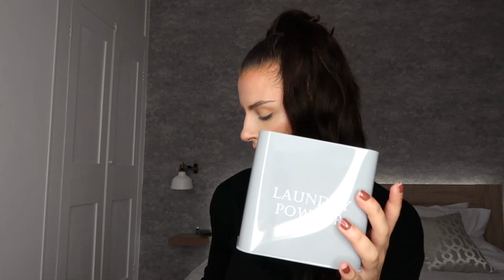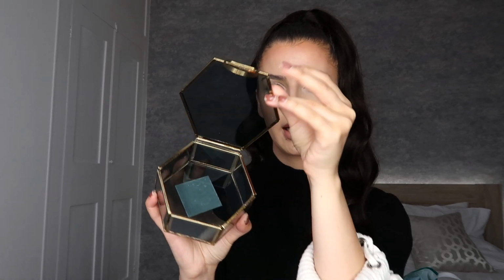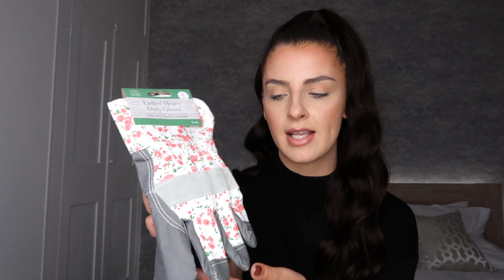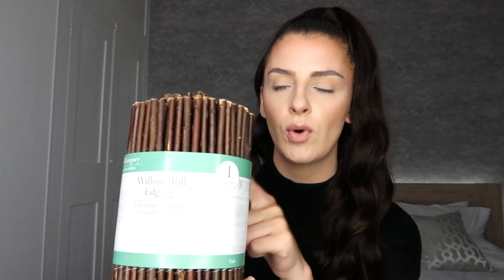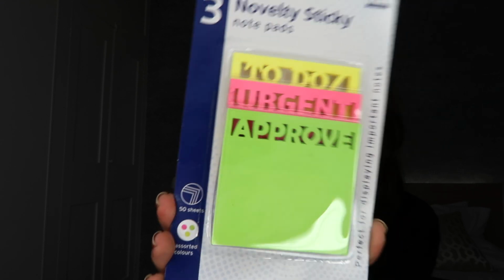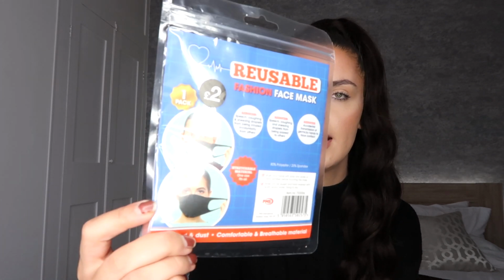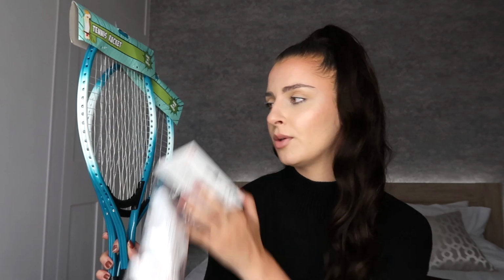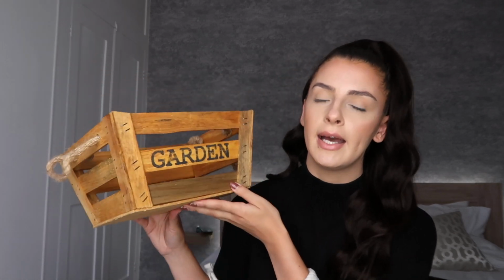POUNDLAND HAUL 2020 || MUST HAVES!!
Hope you enjoy this Poundland haul, I have picked up a few things I think are some must haves in 2020 and I will be doing a monthly Pundland haul on my channel so stick around ;)

Filming equipment:
Soft Boxes

Personal Instagram: @andradarusuofficial
Makeup Instagram: @andradarusumakeup